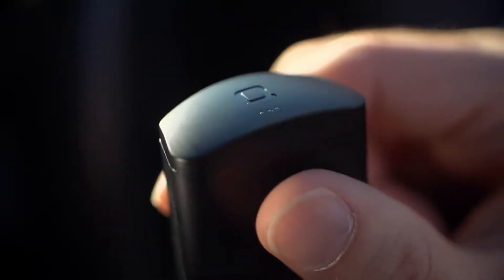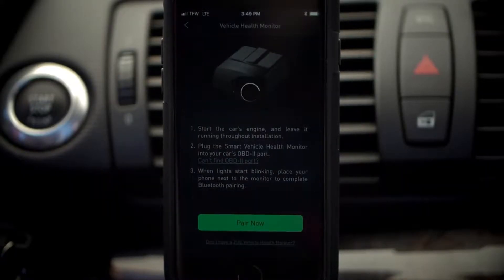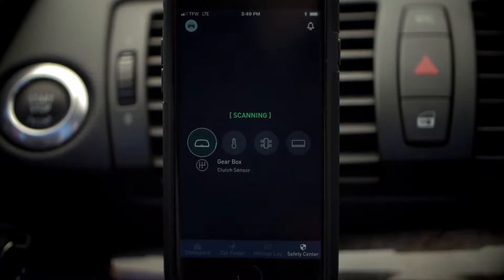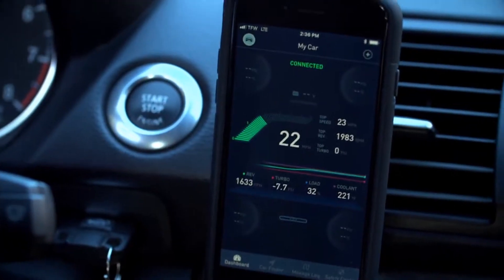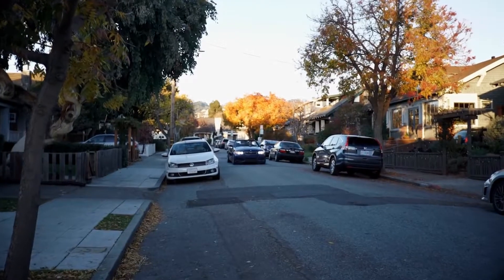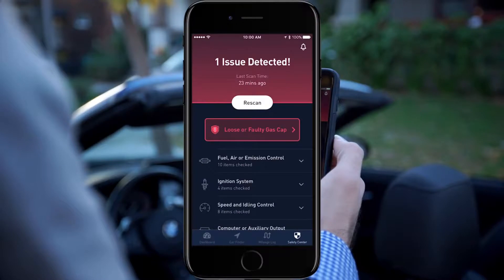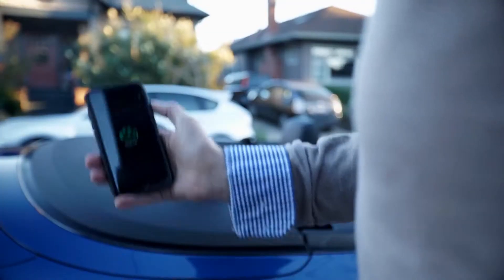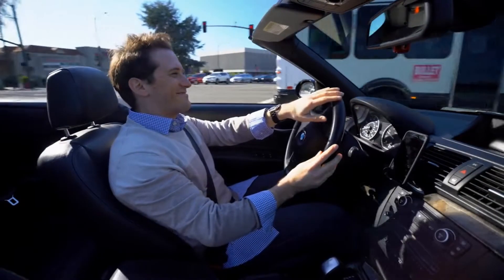nonda ZUS Smart Vehicle Health Monitor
Engine health monitor - keep tabs on your engine health with real-time alerts. Decode engine error Codes, which normally costs a $100 trip to the mechanic.

Safety center -  world's first predictive algorithm analyzes historical engine data for potential issues.

Pro Dashboard -  Monitor and log your car data like a pro. (*Ezzysaver Dashboard in the previous version has been upgraded to Pro Dashboard.)

Easy Self-Install -  The ZUS Smart Vehicle Health Monitor is designed to be easily installed - just plug it into your car's OBD II port and you're ready to go.

Premium material -  premium German Bayer PC material capable of withstanding extremely hot weather.

Ceylon Cinnamon ground is the world’s best cinnamon and provides many health benefits compared to other cinnamon types. Ceylon cinnamon is full of antioxidants, which help your body handle free radicals and lowers your risk of health conditions like cancer, heart disease, and diabetes, helps for weight loss and also assists in maintaining a glowing and healthy skin by reducing acne and eczema conditions.

IndiSha Ceylon Cinnamon ground is made from bark of the authentic Ceylon Cinnamon trees and USDA certified 100% organic product . Now Available for buy at Amazon USA